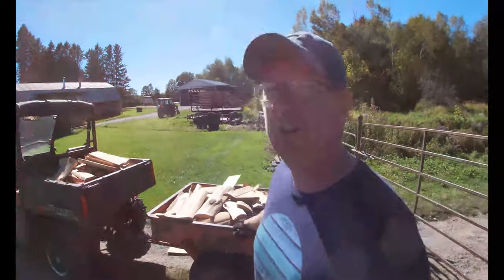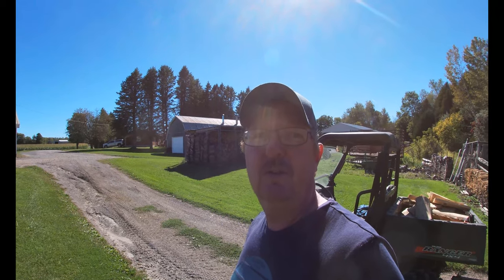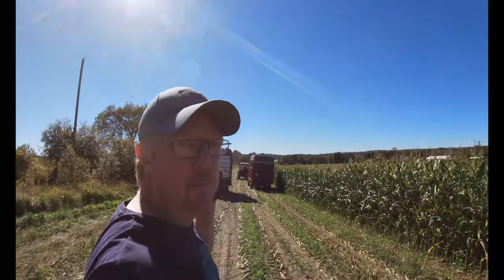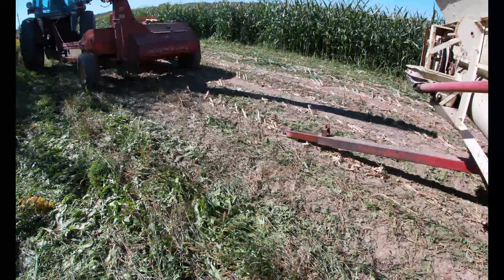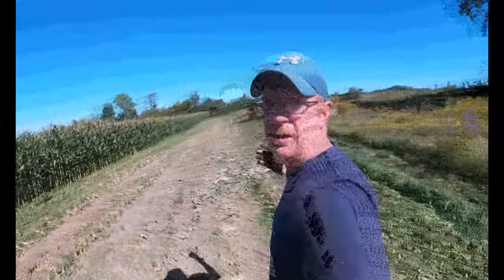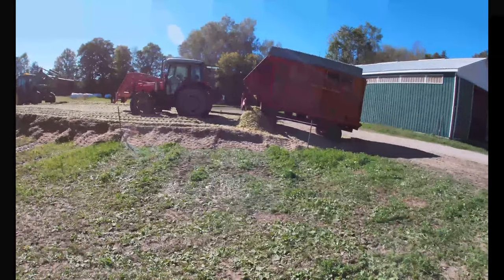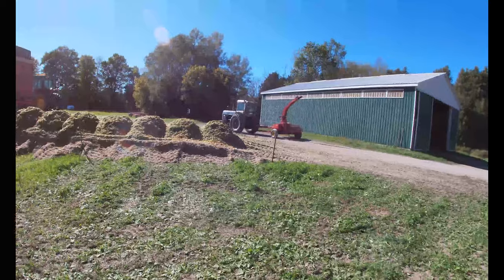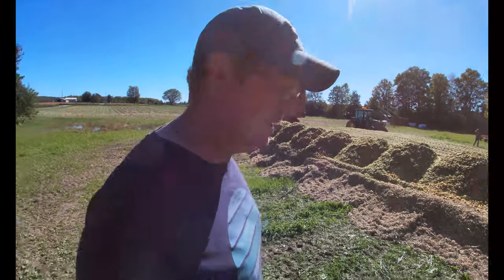Corn Silage - Getting The Cattle Feed Harvested For Winter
Anybody that is familiar with cattle know they eat a lot. On top of the hay and sorghum that we spend most of the summer stockpiling, we also do some corn silage which is a good way to boost the amount of feed we have on hand to get the cows through the winter.

It is also a good way to cover the bases as some years the hay crop may not turn out to be the greatest and the silage can be a life saver.

In the video I follow my dad and two uncles around and show you how we go about harvesting and storing the silage for winter.

As Always

Chris